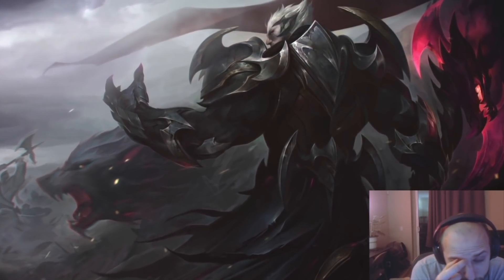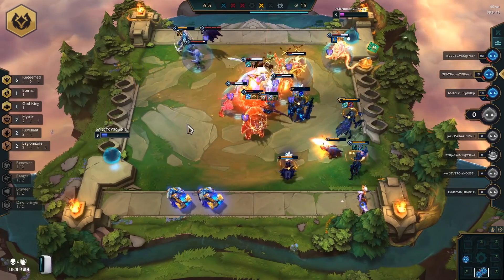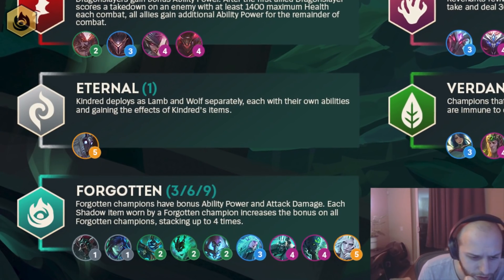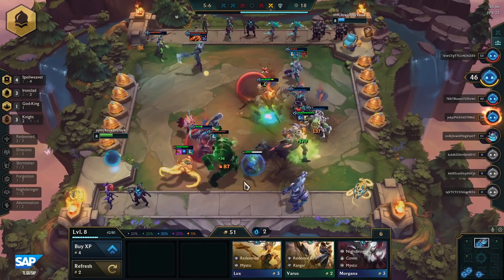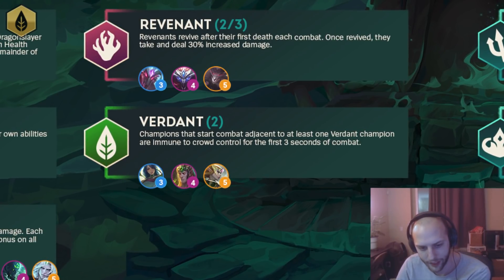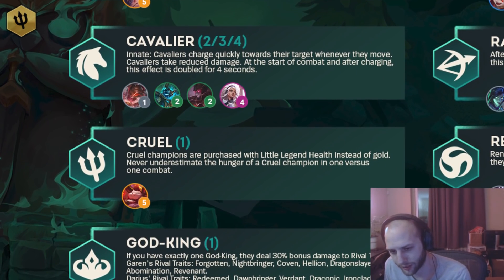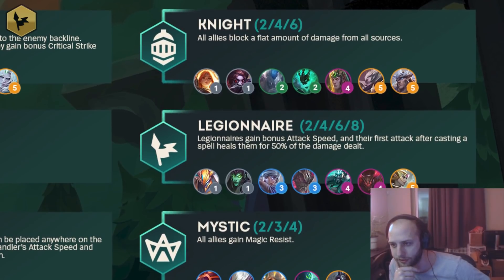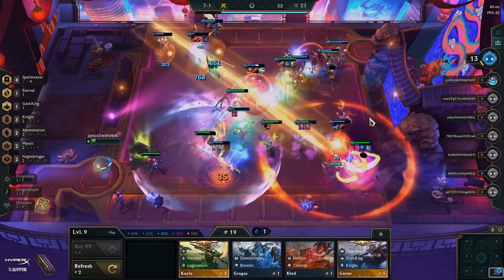NEW SET 5 TFT REVEAL | FIRST GAMEPLAY [CHALLENGER NA] PBE GUIDE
👾 Watch Live 👾